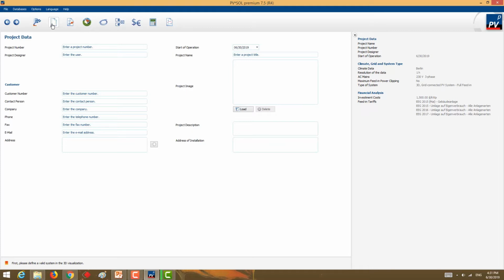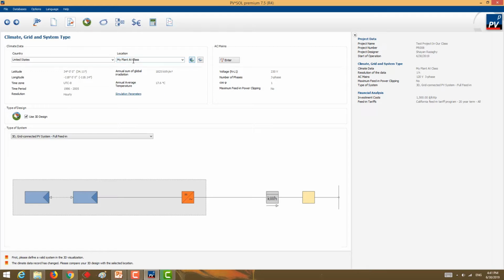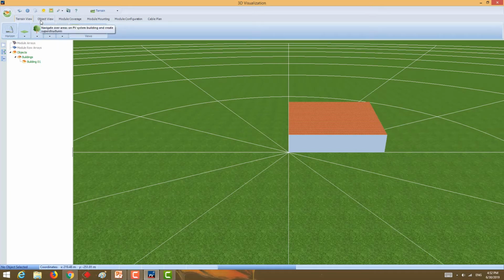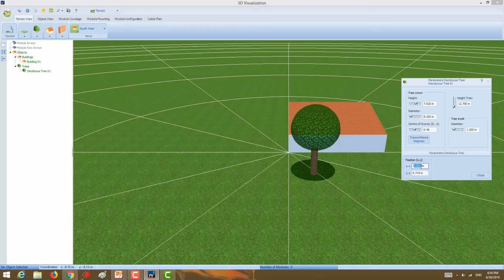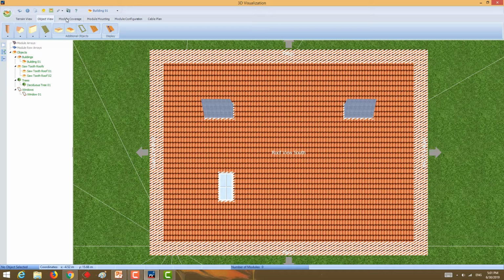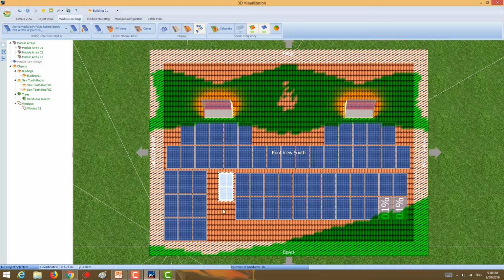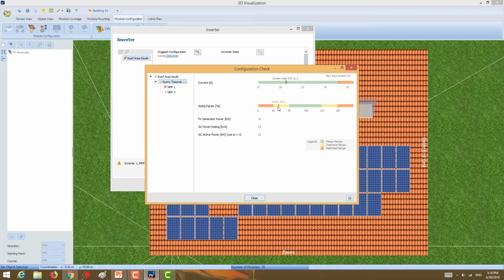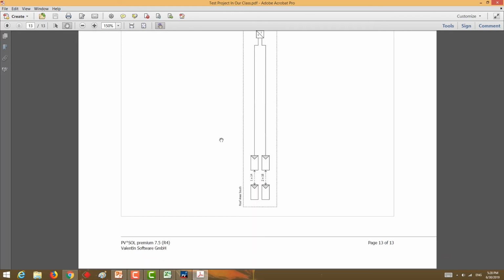How to design a solar ( photovoltaic ) power plant on your house roof ? ( By Shayan Razaghy )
Have you ever wondered how you can estimate your rooftop solar system yield just within several minutes?

Simulation softwares enable us to evaluate the prospective solar plant energy production and also inspect the effects of probable near or far shadings on modules. Moreover we can easily check different configurations to find out the best possible design. That's why software simulations are of high importance nowadays both in residential and commercial scope of projects in preliminary and also detailed designing steps. There are several softwares as common simulation tools, PVsol is one of the most user-friendly and adequate ones with useful analysis and reports containing shading effect, hourly power generation data, 3-D allocation of solar modules and etc.

This course can be helpful for salespeople who want to estimate customers needs, required solar system equipment and finally system costs and revenue.
In near future, global energy demand will be dependent on renewable energy especially PV systems, so there will be more and more job opportunities every year, in which university or college graduates with related personal skills will gradually adopt. This course can be a great source for apprentices and recently graduated students to develop their practical experiences and enter this booming market.

I am Shayan Razaghy , M.Sc. of power electrical engineering, instructor of the current course , with more than three years of experience in holding face-to-face, online , hands-on workshop, seminar and webinar classes in different topics of solar energy.

Learning Objectives :

• Learn how to use PVsol meteo database to forecast system energy yield
• Learn how to edit or generate new meteo data to the database
• Learn how to determine and simulate buildings, trees, roofs and any other obstacle
• Learn how to set solar modules position to minimize possible shadings
• Learn how to electrically configure solar modules in inverters
• Learn how to assess system output